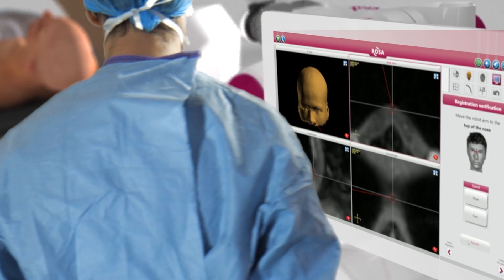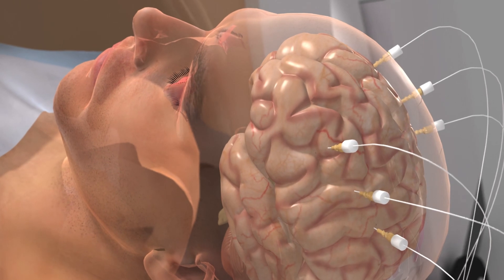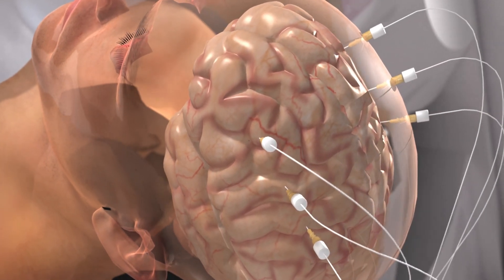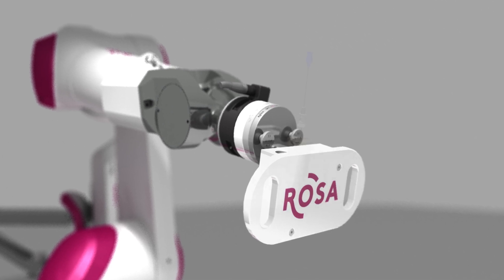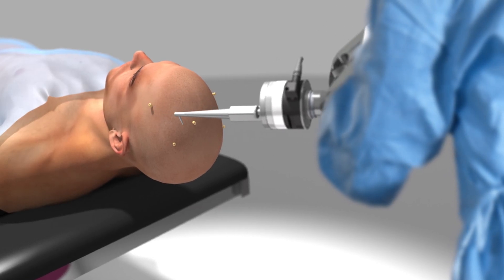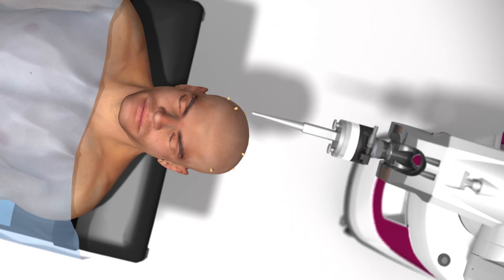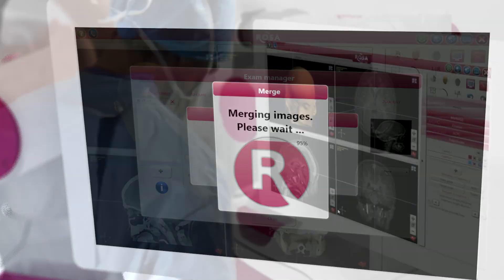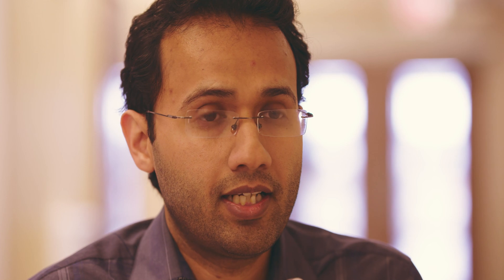Brain mapping for epilepsy surgery using the Rosa Robot at Dayton Children's Hospital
The Rosa Robot is used to map a patient's brain for epilepsy surgery.  Brain mapping allows neurosurgeons to know what area of the brain to remove that's causing seizures in the patient, while maintaining functions like speech and movement. Using this before surgery allows for, less anesthesia, less OR time and better outcomes, all of which are wins for our patients!